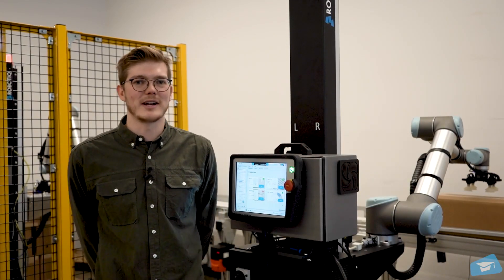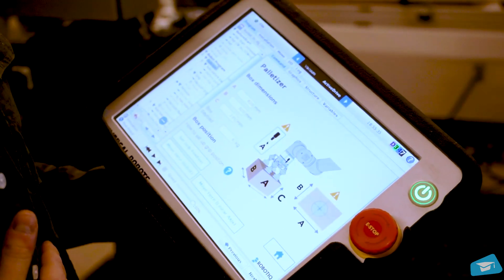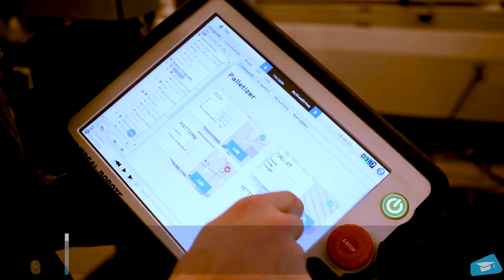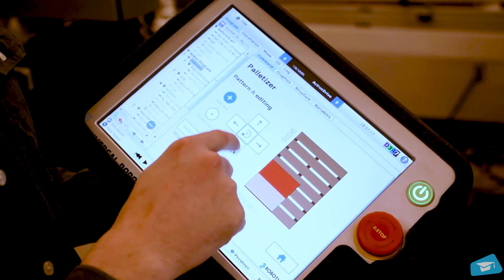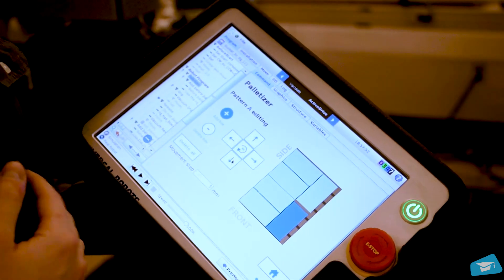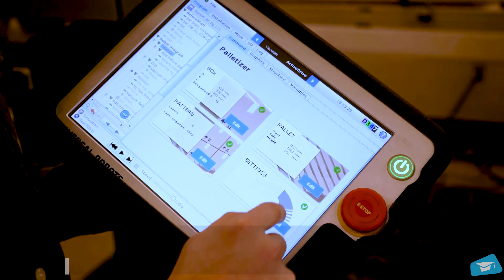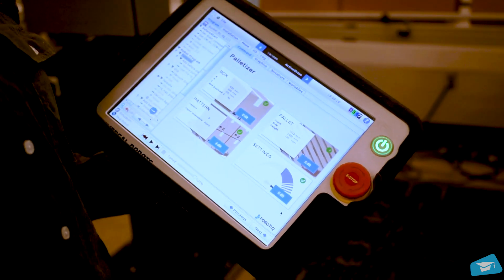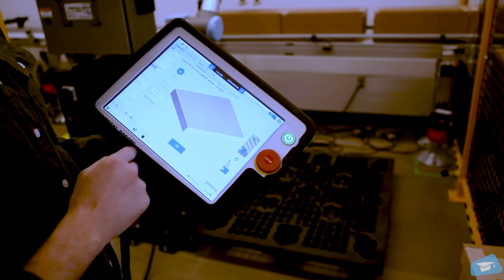Coach Demo of the Robotiq Palletizing Solution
You think that programming is complex? Create a complete program for palletizing in minutes! Follow the four easy steps:

- A Complete Solution Easy to Program
- Define the boxes dimension, weight, and pick location
- Define the pallet size
- Define the box pattern on the pallets
- Adjust the cobot motion parameters, speed, and acceleration
- Start Palletizing!

Watch this live demo from Marc-Antoine Gauthier, Integration Coach at Robotiq.